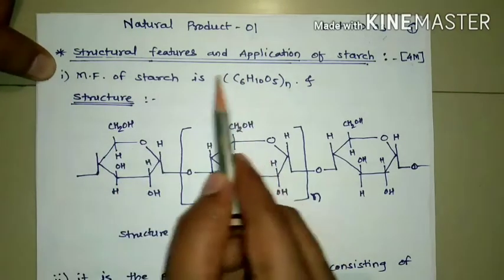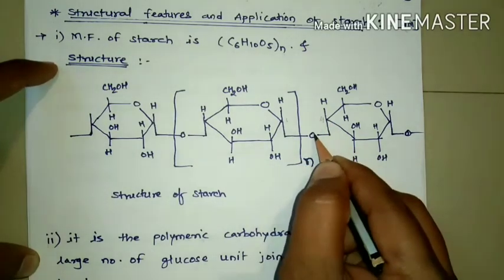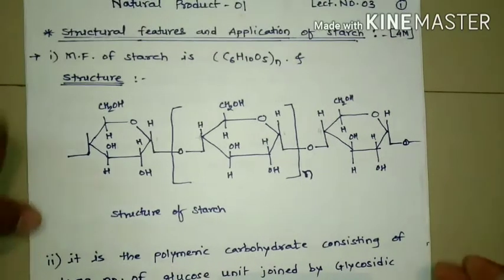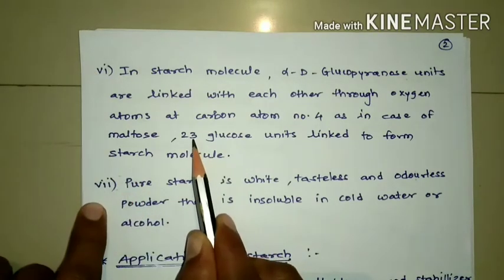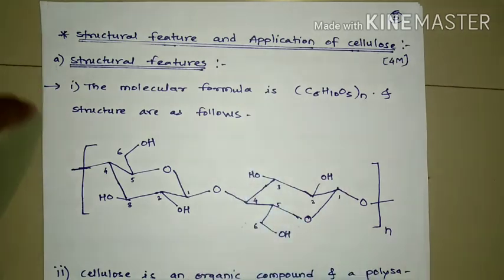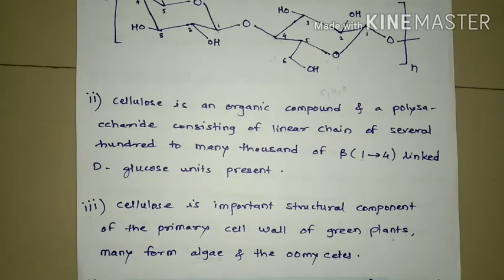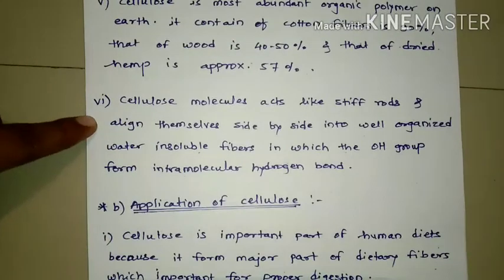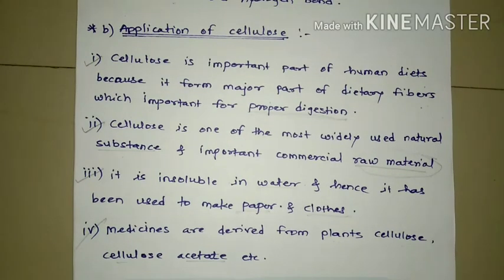Lecture No. 03 : Structural feature And application of Starch and Cellulose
Structural feature And application of Starch and Cellulose #

This two topics are involved in Msc part 2 syllabus #

This video is very helpful for Msc part 2 students #

# notes pdf